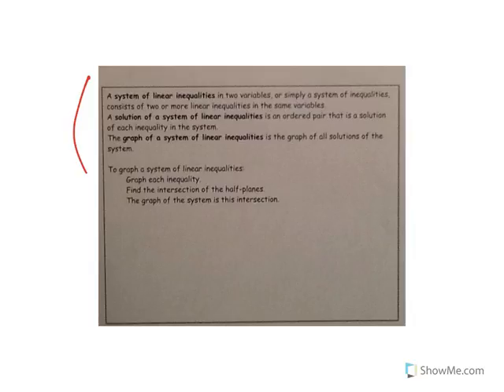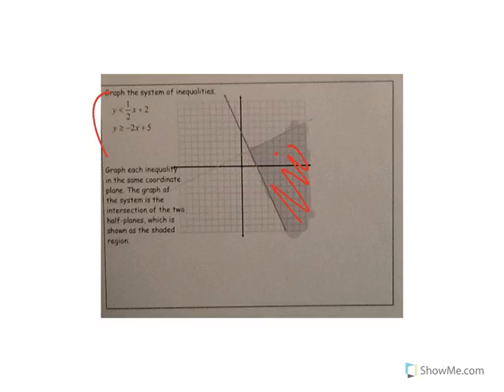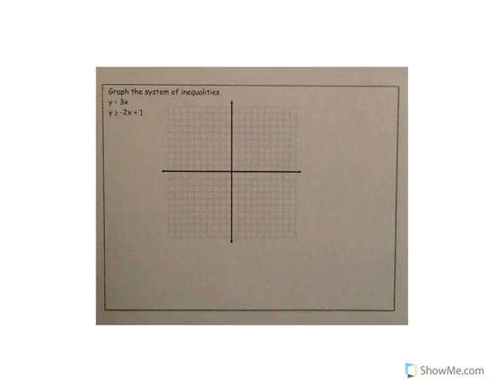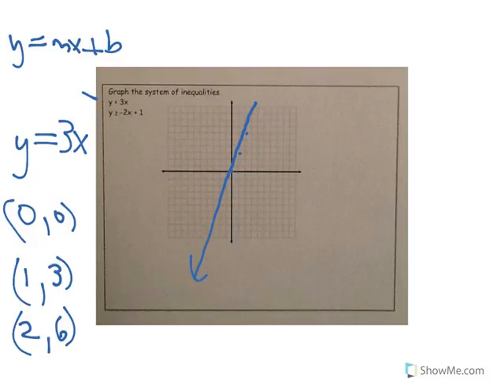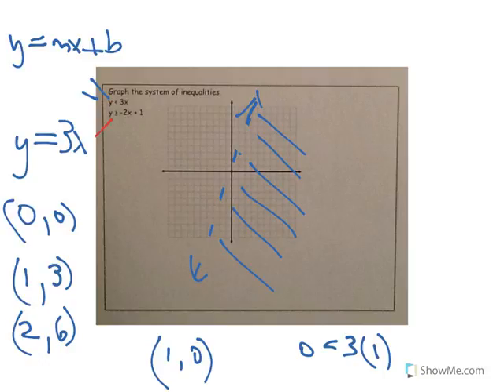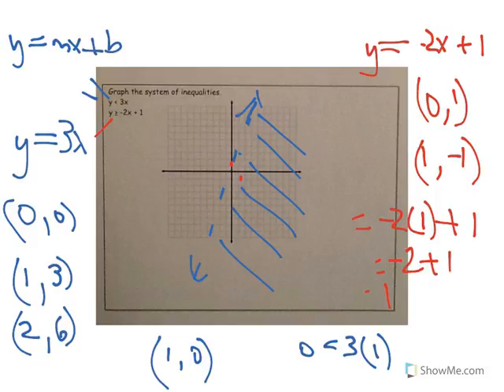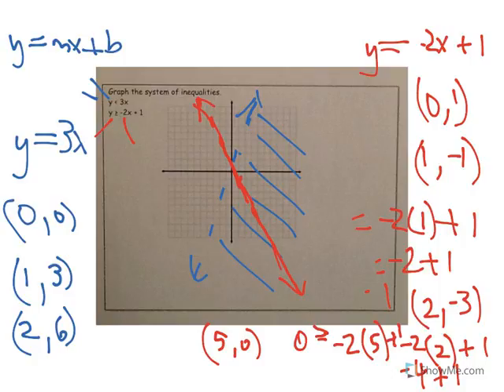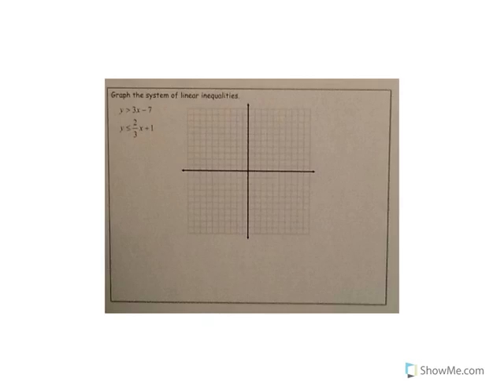7-6 Solve Systems of Linear Inequalities